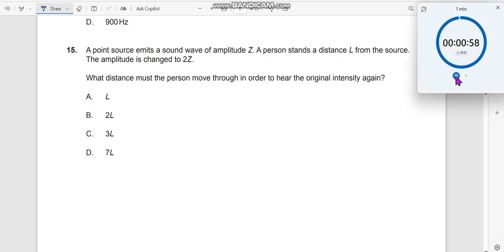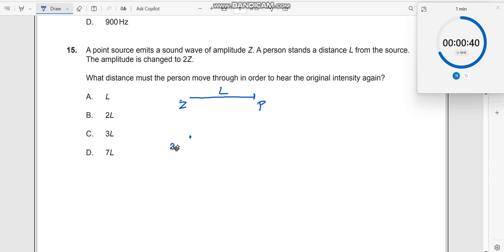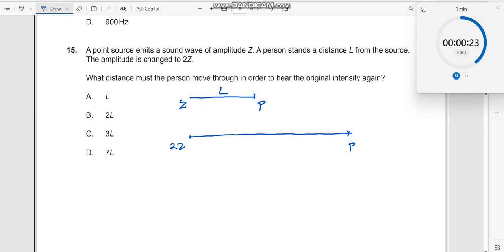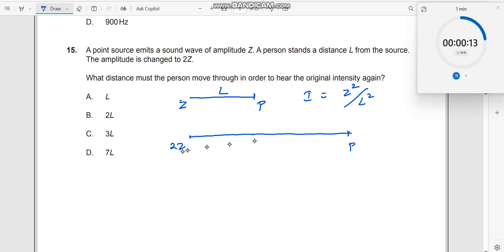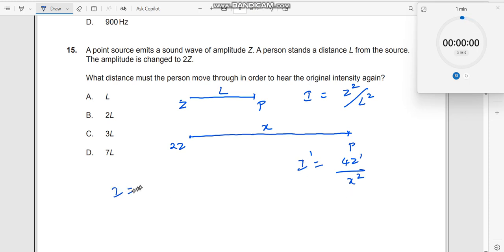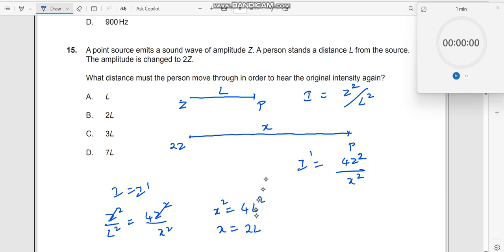A point source emits a sound wave of amplitude Z. A person stands a distance L from the source.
A point source emits a sound wave of amplitude Z. A person stands a distance L from the source. The amplitude is changed to 2Z. What distance must the person move through in order to hear the original intensity again?

This question is about the usage of concepts from the chapter WAVES, -,longitudinal waves, sound waves, ultrasonics, amplitude, intensity of a sound wave, intensity variation with distance, to answer this MCQ. This question is taken from IBDP Paper-1, TZ1 PHYSICS SL 2022 NOV. EXAM. To see all the MCQs for this exam and also for other exams or past papers, Links

1. IB Physics Hub

2. My Linkedin Profile

3. My Facebook Profile

4. My Instagram Profile